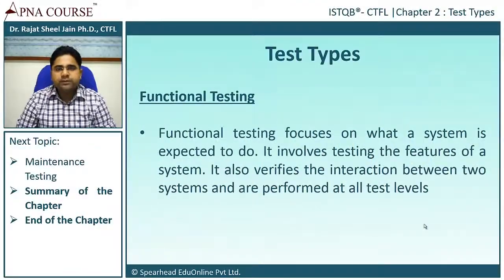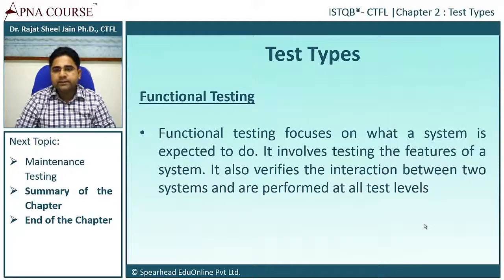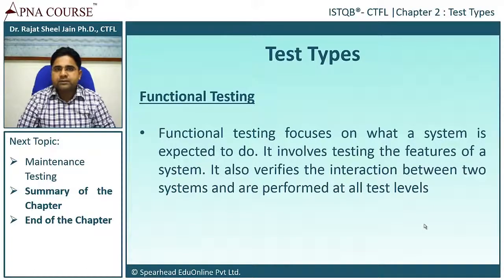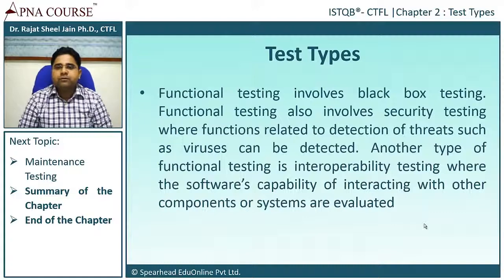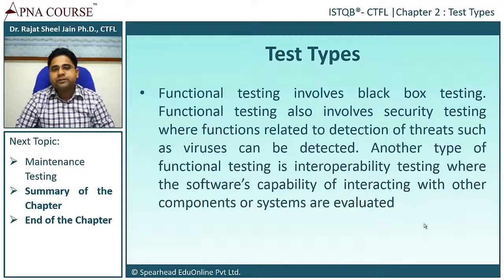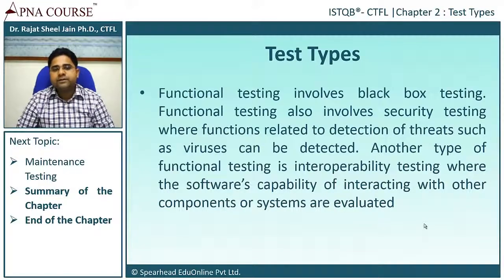ISTQB - Certified Tester Foundation Level | What do you mean by Functional Testing?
Learn the Concepts of Functional Testing and Steps involved in Functional Testing